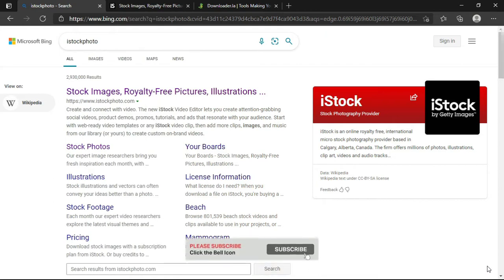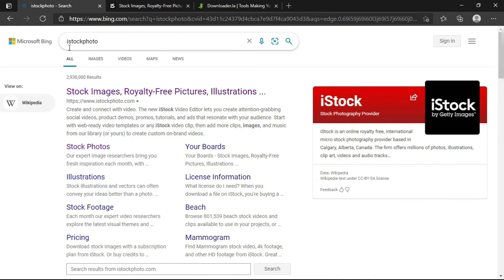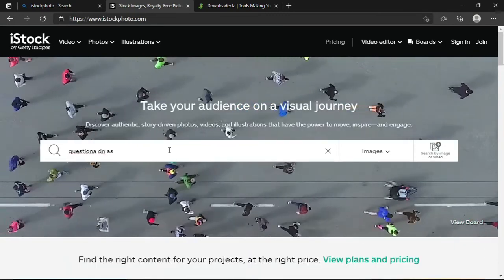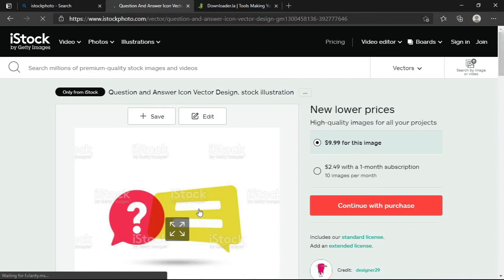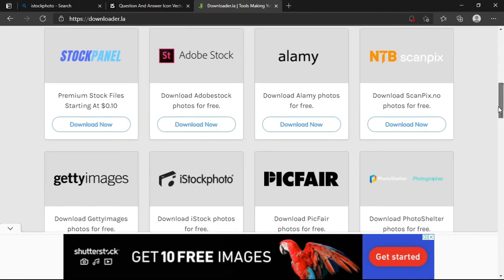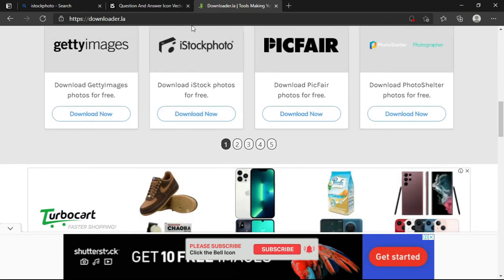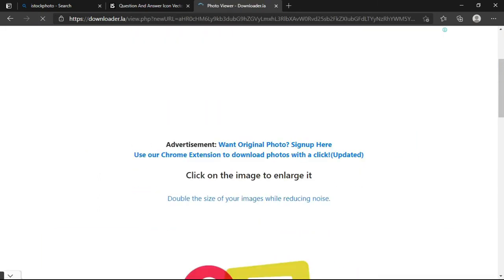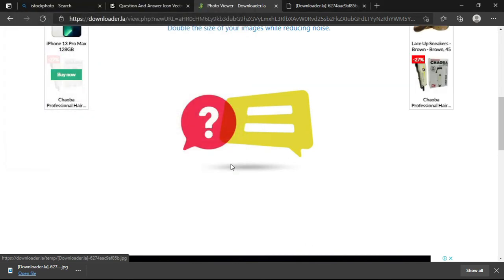How To Download Royalty Free Pictures